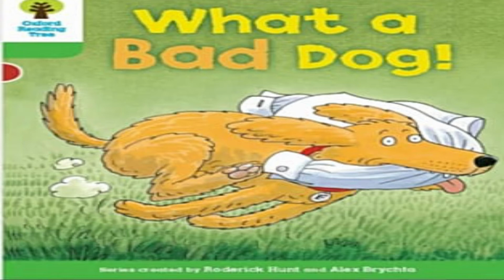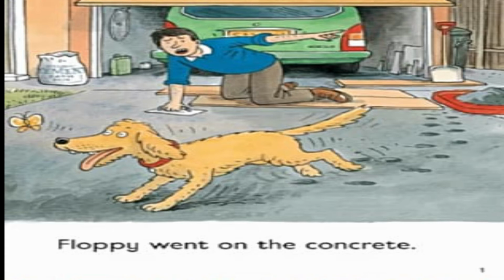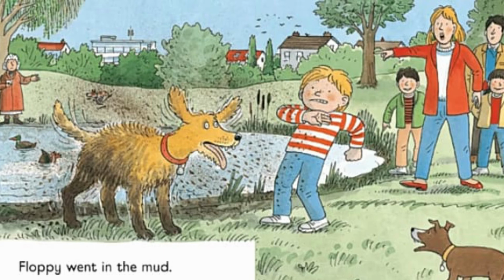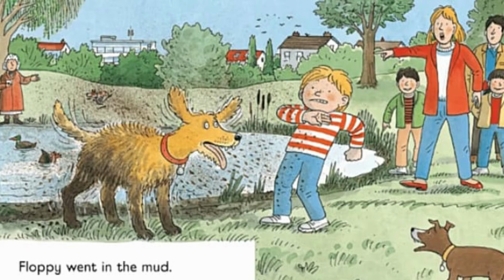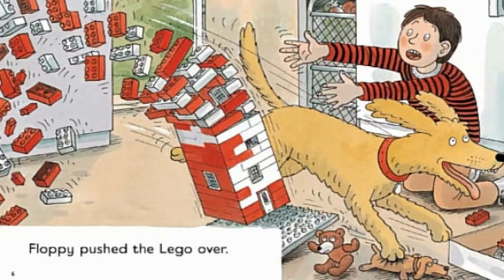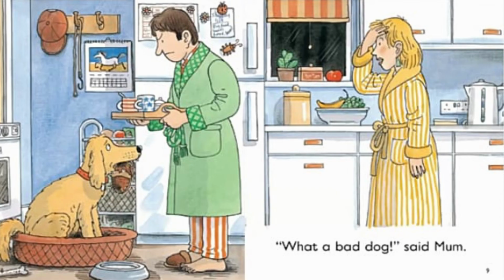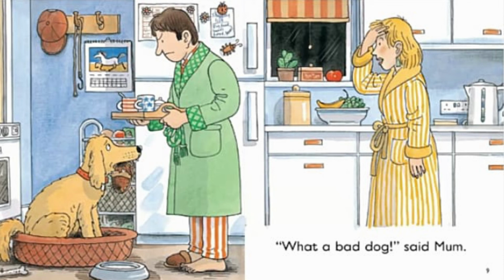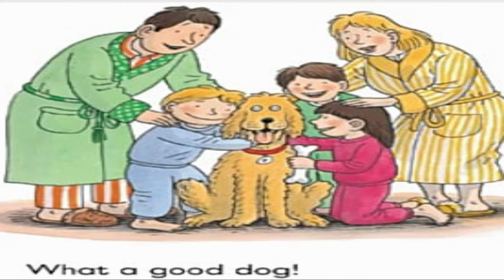WHAT A BAD DOG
this is my first ever video so i request all to kindly apreciate and comment .it is basially a language course for beginners, it enhances your english language and reading skills ,builds your vocabulary helps you bind wordsto letters and later sentences of your own